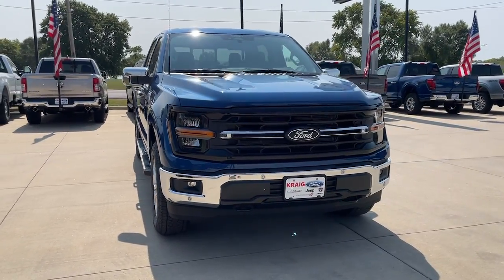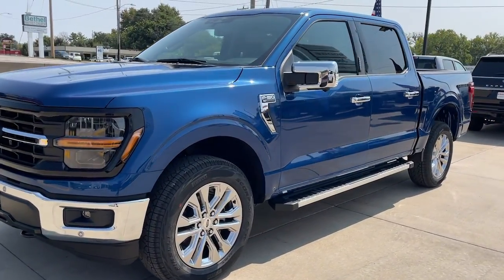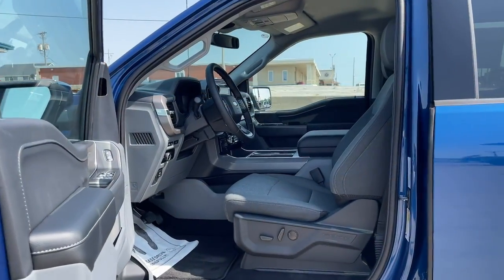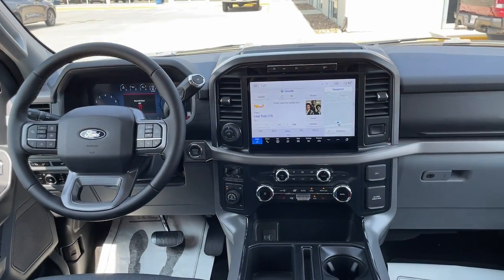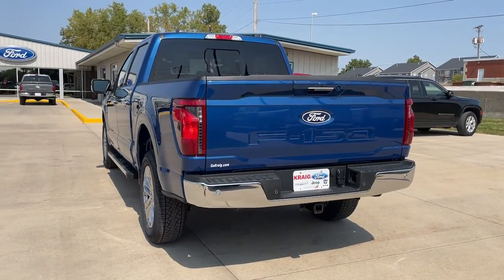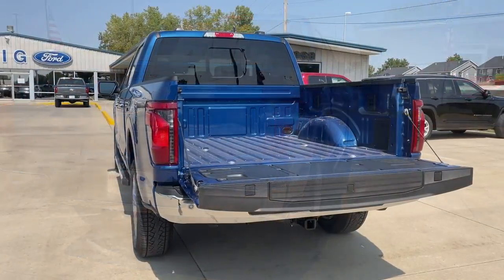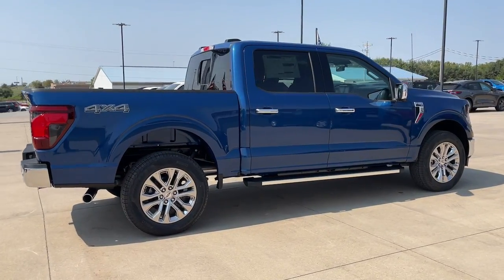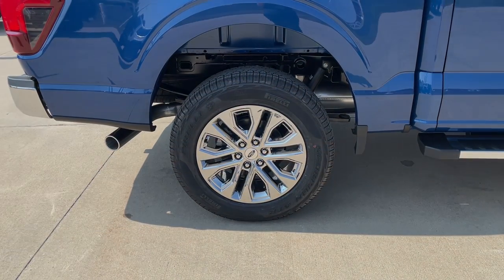2024 Ford F-150 Oskaloosa, Knoxville, Ottumwa, Pella, Albia, IA E65076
Atlas Blue Metallic New 2024 Ford F-150 XLT available in Oskaloosa, Iowa at Kraig Ford . Servicing the Knoxville, Ottumwa, Pella, Albia, IA area.

Kraig Ford
1601 A Ave W

Navigation system: Connected Navigation|Bed Utility Package|Equipment Group 302A Mid|Tow/Haul Package|6 Speakers|AM/FM radio: SiriusXM with 360L|Radio data system|Radio: AM/FM SiriusXM w/360L|Air Conditioning|Automatic temperature control|Front dual zone A/C|Rear window defroster|400W Cab & Bed Outlets|Power driver seat|Power steering|Power windows|Remote keyless entry|Steering wheel mounted audio controls|Traction control|4-Wheel Disc Brakes|ABS brakes|Dual front impact airbags|Dual front side impact airbags|Emergency communication system: SYNC 4 911 Assist|Front anti-roll bar|Front wheel independent suspension|Low tire pressure warning|Occupant sensing airbag|Overhead airbag|Brake assist|Electronic Stability Control|Auto High-beam Headlights|Delay-off headlights|Front fog lights|Fully automatic headlights|Panic alarm|Security system|Adaptive Cruise Control w/Stop & Go|Ford BlueCruise Equipped (90-Day Trial)|Speed control|4 Pickup Box Tie-Down Plates|Bumpers: chrome|Front License Plate Bracket|Heated door mirrors|Power door mirrors|Rear step bumper|Auto-dimming Rear-View mirror|Cloth 40/Console/40 Front Seats|Compass|Driver door bin|Driver vanity mirror|Front reading lights|Illuminated entry|Outside temperature display|Overhead console|Passenger vanity mirror|Rear reading lights|SYNC 4 w/Enhanced Voice Recognition|Tachometer|Telescoping steering wheel|Tilt steering wheel|Trip computer|Voltmeter|Cloth 40/20/40 Front Seat|Split folding rear seat|Front Center Armrest w/Storage|Passenger door bin|Alloy wheels|Chrome wheels|Wheels: 18 Chrome-Like PVD|Wheels: 20 Chrome-Like PVD|Variably intermittent wipers